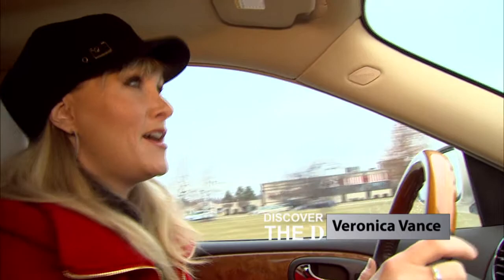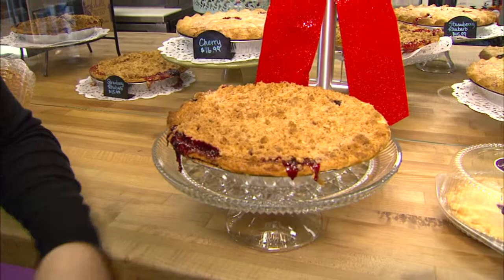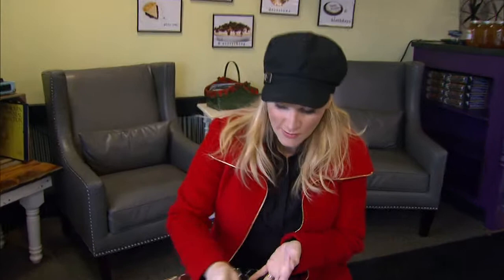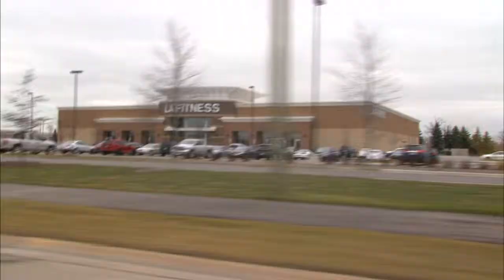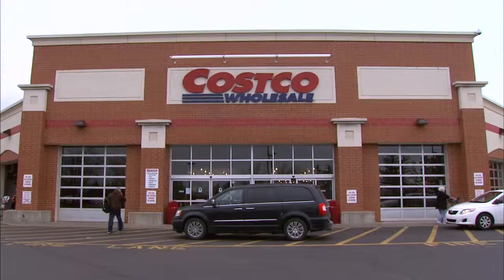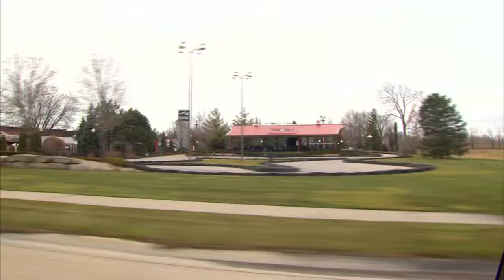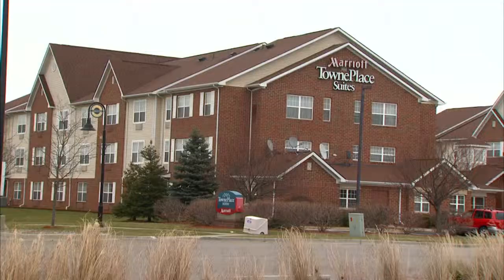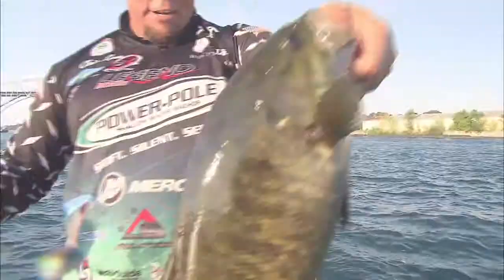M 59 Golden Corridor ~ Discover the D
Macomb County Executive, Mark Hackel, coined the M-59 Corridor as the "Golden Corridor", and we agreed it really is a shopper's delight.